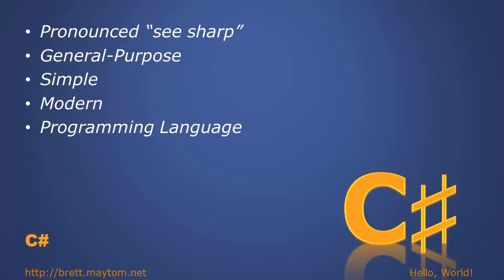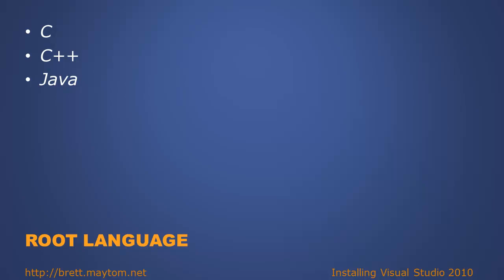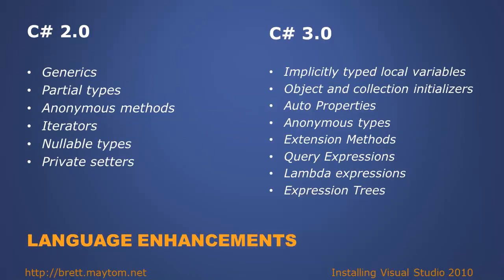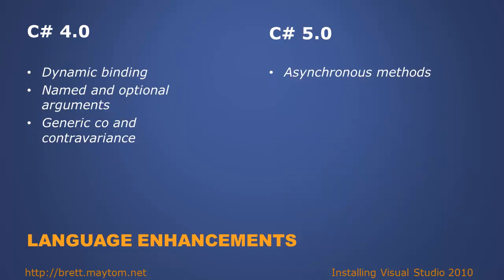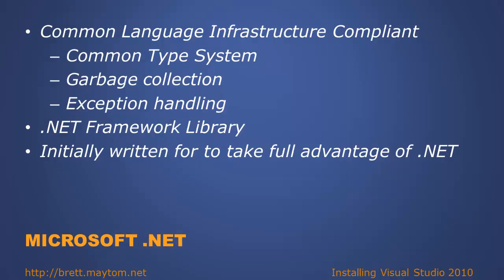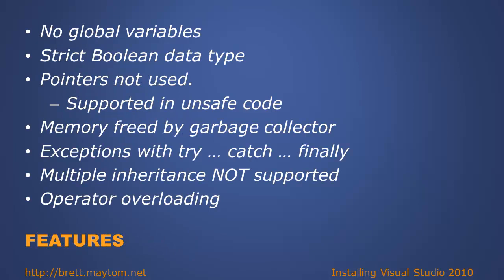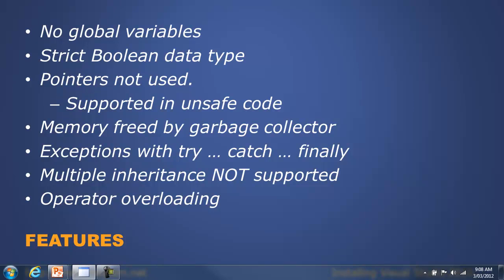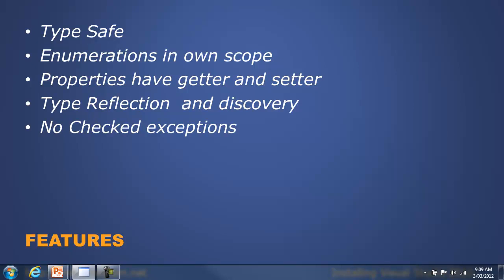CS\M04\T02 - About C# the language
In this level 100 screencast and introduction to the C# language is covered.  The benefits, features and enhancements of the language is described.  This screencast is ideal if you want to know what C# can do.